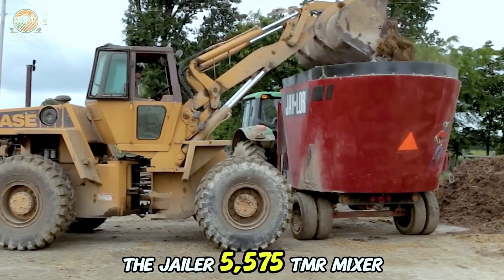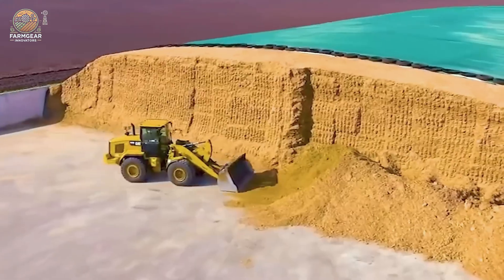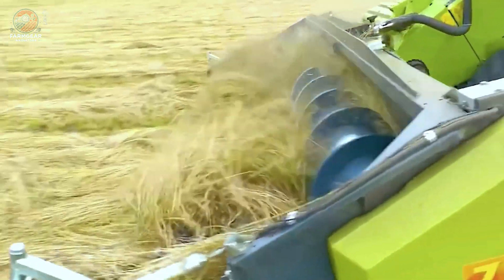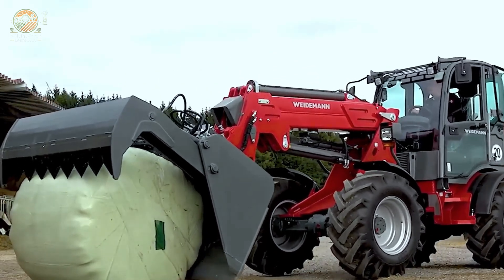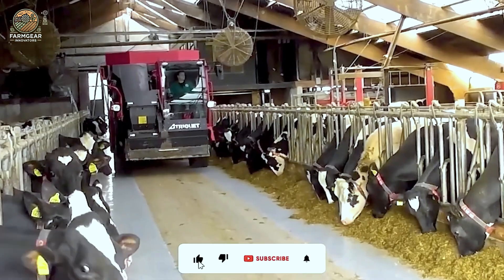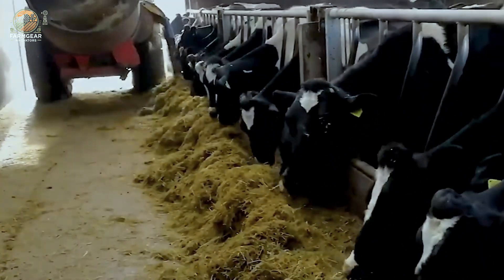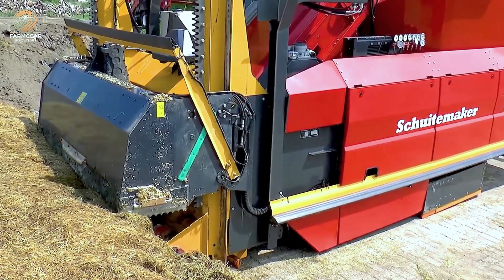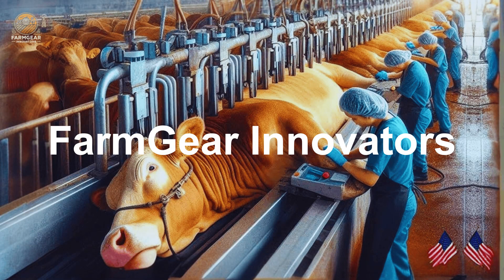10,000+ Livestock Machines Revolutionizing US Farming 🐄 | Agriculture Technology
10,000+ Livestock Machines Revolutionizing US Farming 🐄 | Agriculture Technology

The future of farming is here! Livestock Machines Revolutionizing US Farming are changing the game for American farmers. From advanced agriculture machines to heavy equipment like tractors, chain saws, and robotic livestock feeding systems, this video explores the latest agriculture technology powering modern farms. 🌾🚜

🔹 Discover automated herd management and livestock tracking systems that boost efficiency.
🔹 Explore farming documentary insights on agricultural machinery in action.
🔹 Learn how farmgear innovators are shaping the future of animal farm operations.

With cutting-edge livestock management tools, precision cultivation, and next-gen processing factory systems, American agriculture is experiencing a massive transformation. Whether you're a farmer, an agriculture farming enthusiast, or just curious about how food reaches your table, this video has something for you! 🌱🐄

Livestock Machines Revolutionizing US Farming are making farms more productive than ever! Don’t miss this deep dive into the most innovative farming tools. 🚜